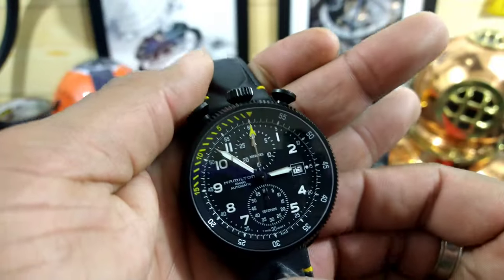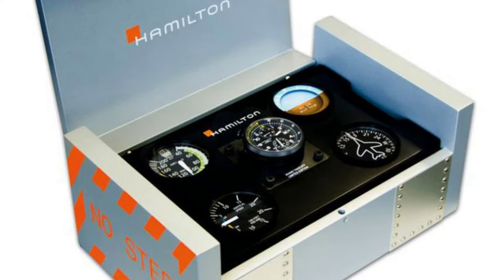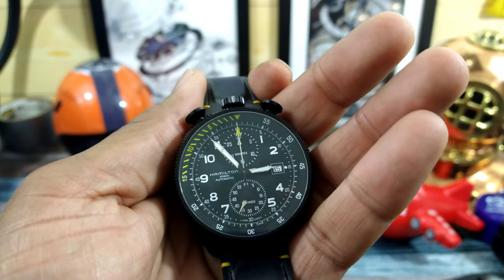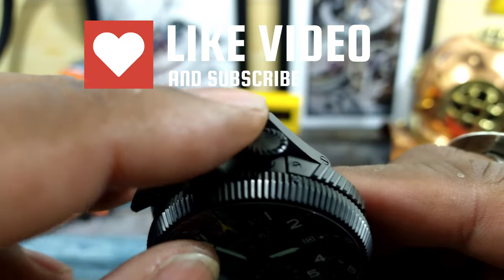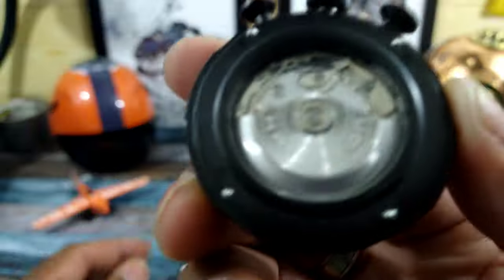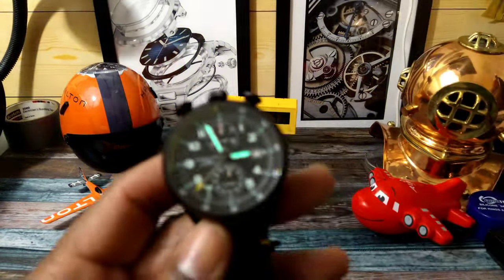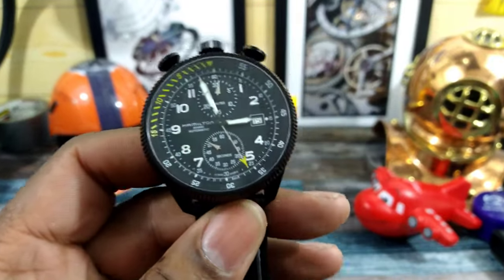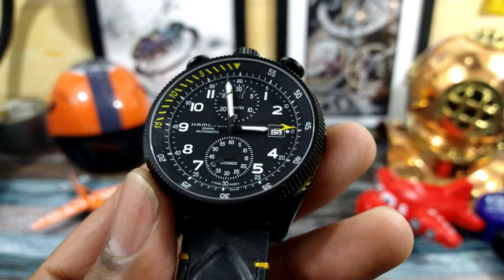Hamilton Khaki Aviation Takeoff 'AIR ZERMATT" Limited Edition